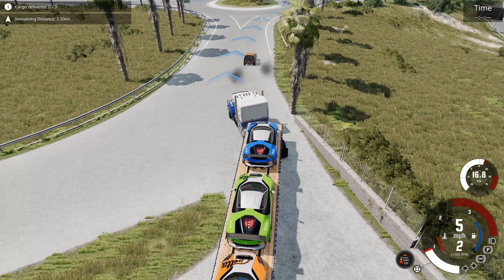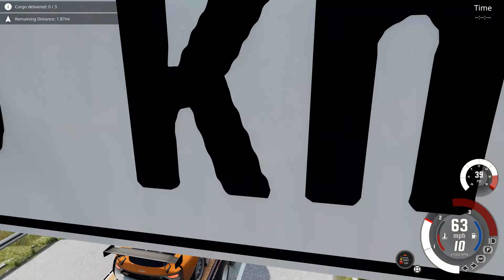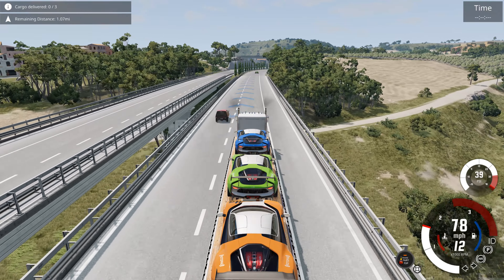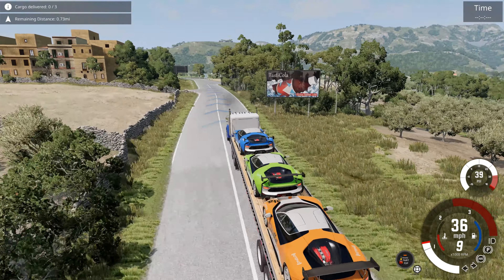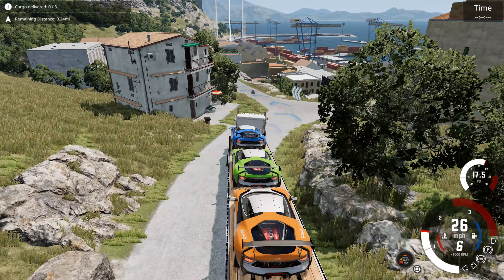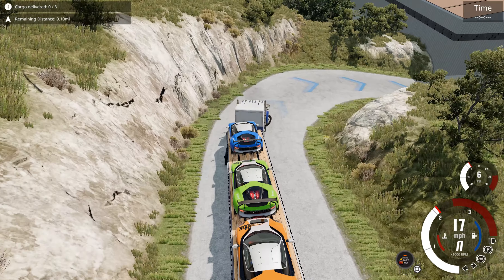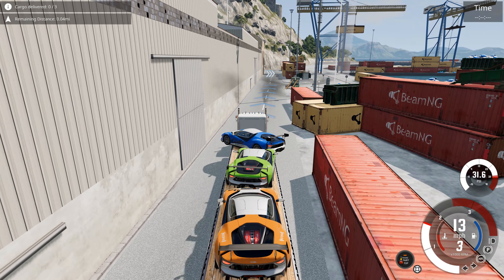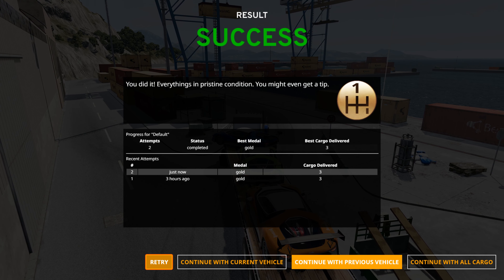Supercar Delivery!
Challenge: Don't dump the supercars!